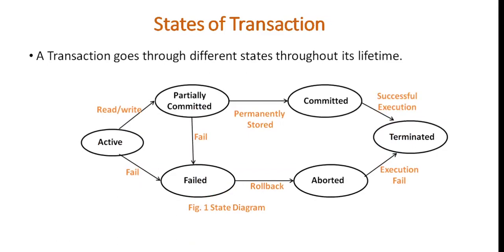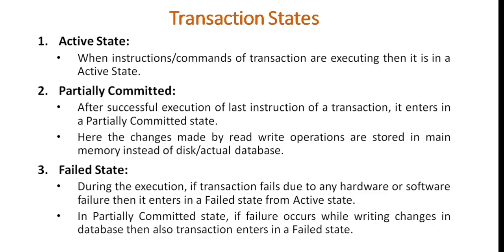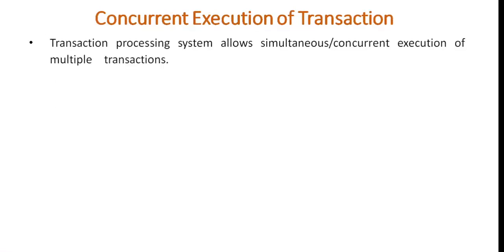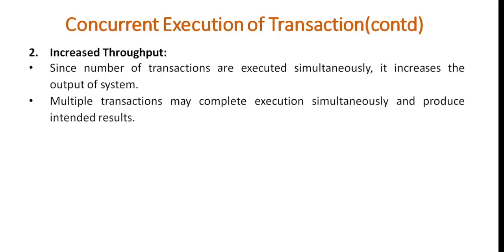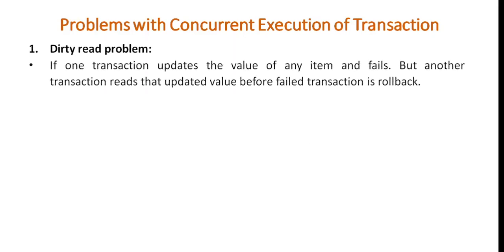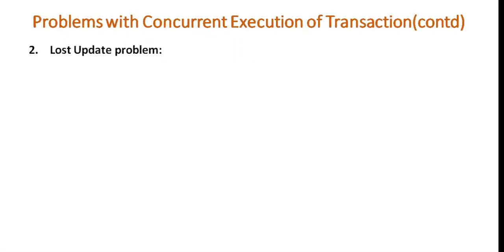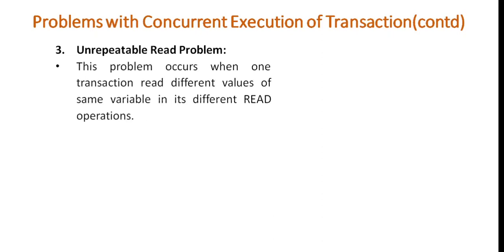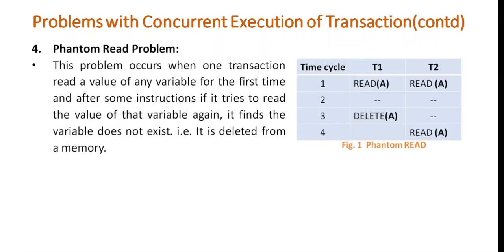Transaction Part-II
Video contains explanation about transaction states: Active, Partially Committed, Failed, Abort, Committed. Concurrent execution of transaction. Advantages of concurrent transaction execution and problems in concurrency.